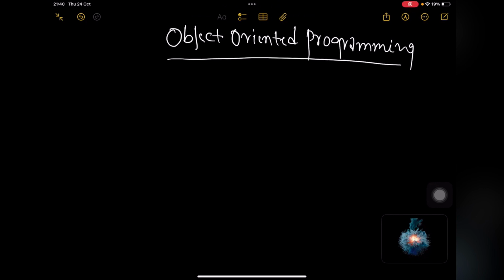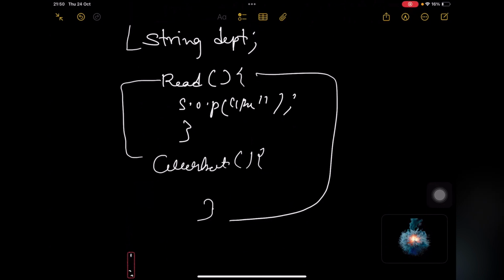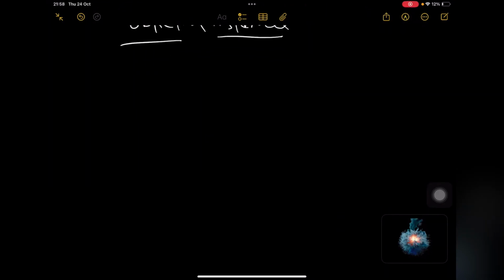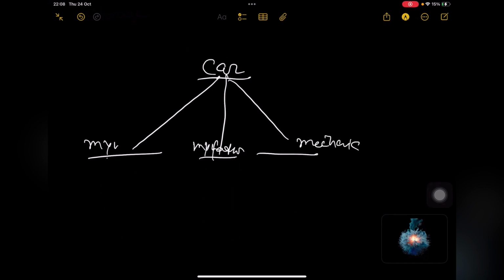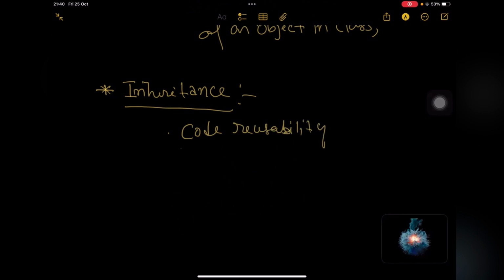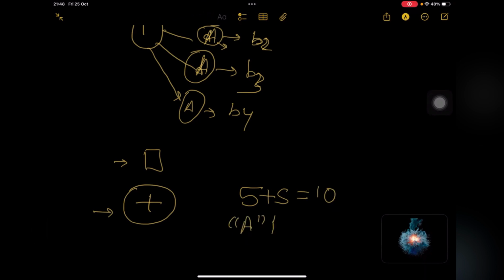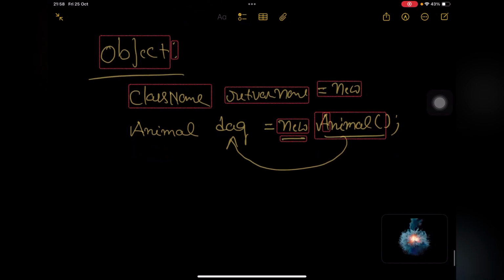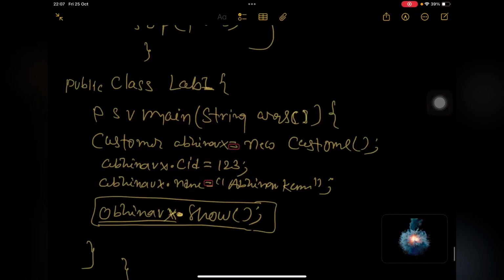Java class-23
OOPS CLASS OBJECT